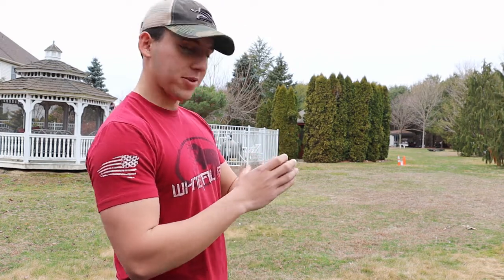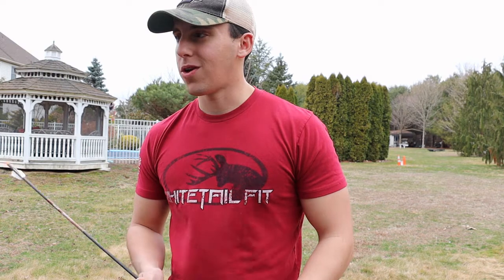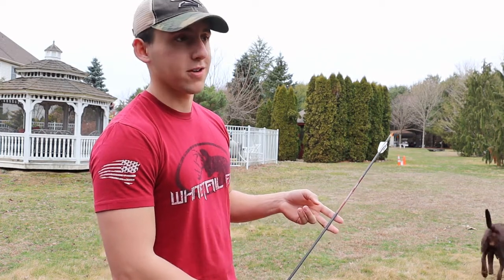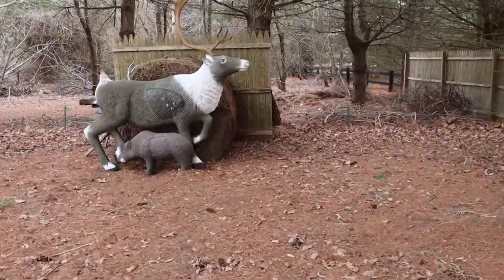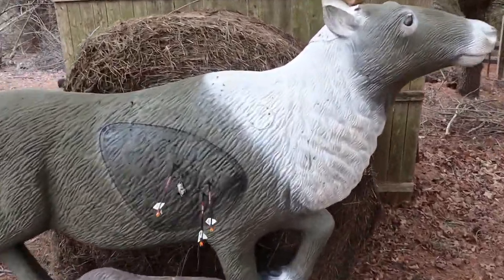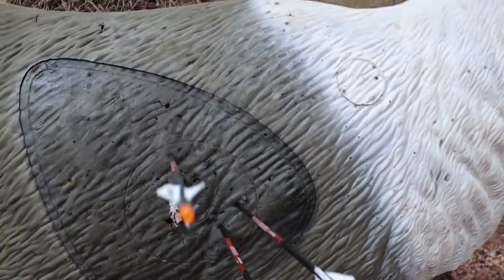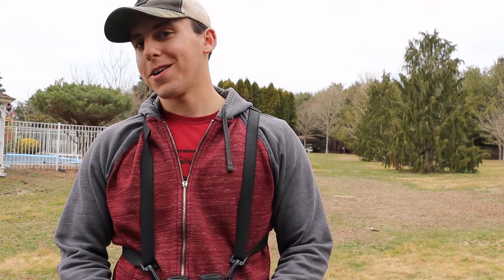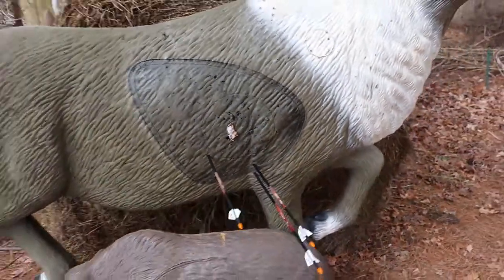111 Yards with a Bow! | Total Archery Challenge Truck Giveaway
Thanks for tuning in, this is just a quick video of me training for the two upcoming Total Archery Challenge events I have planned for this year, more specifically the truck giveaway!